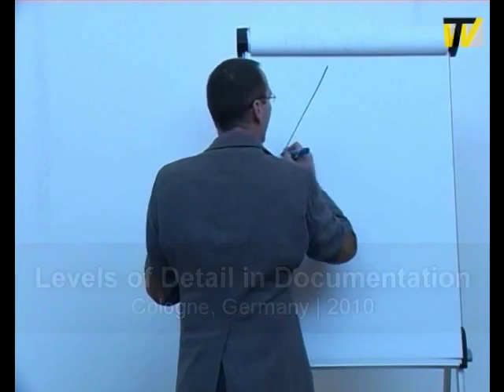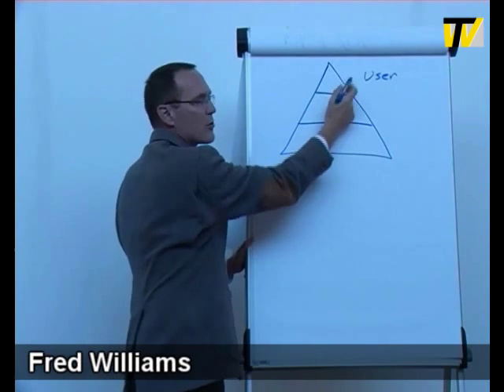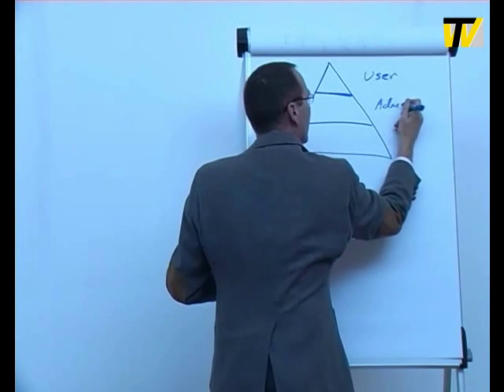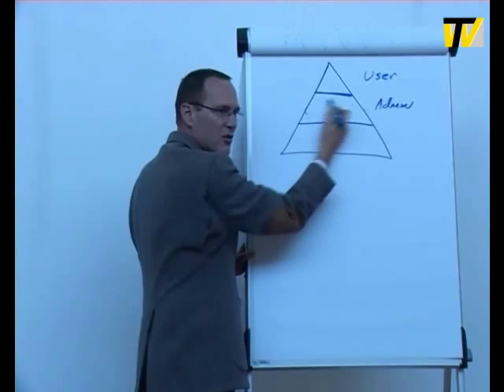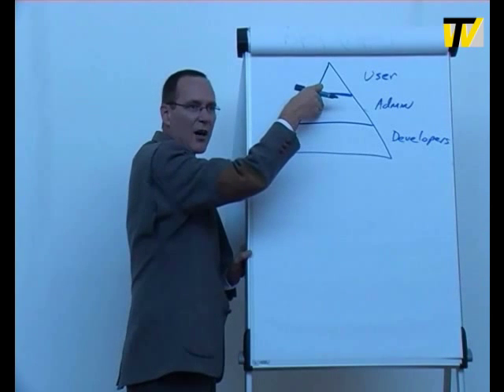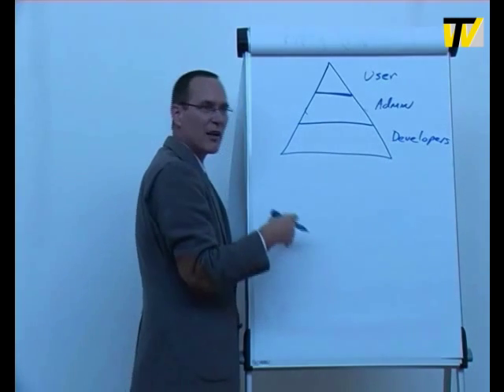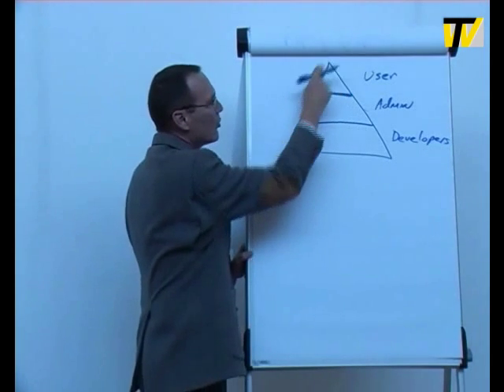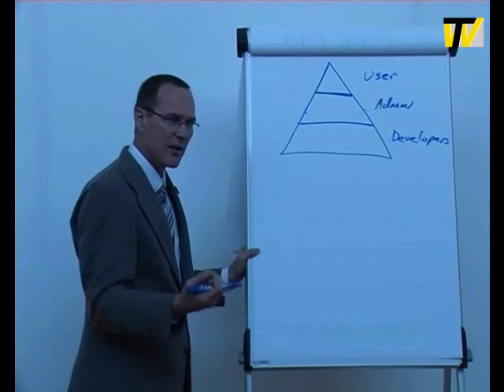Levels of Detail in Documentation | Cologne, Germany 2010